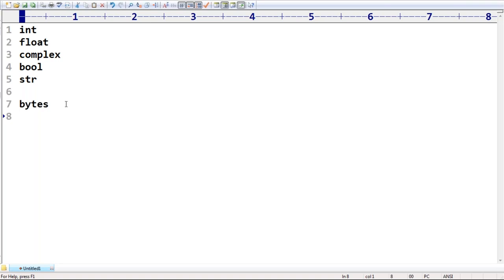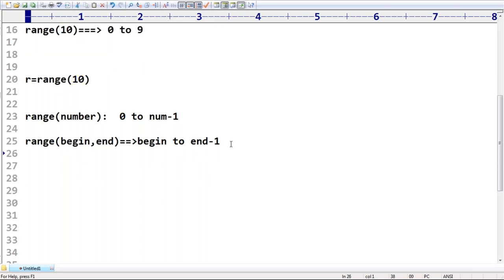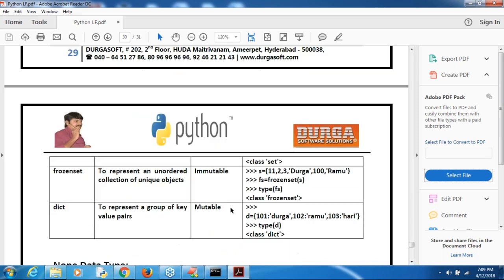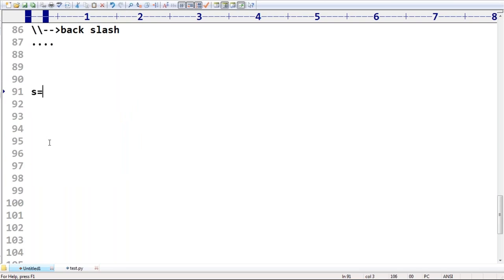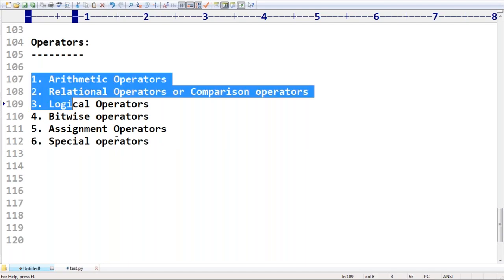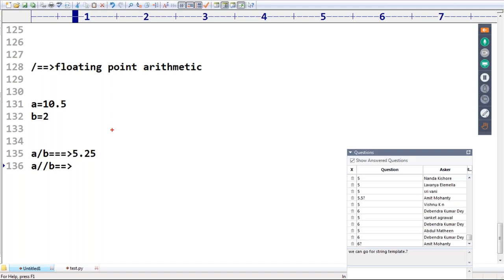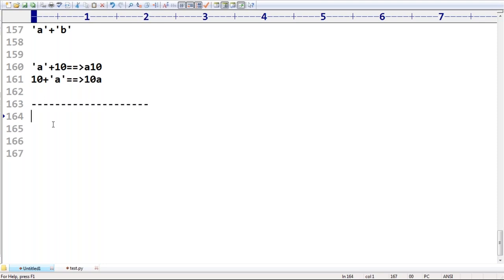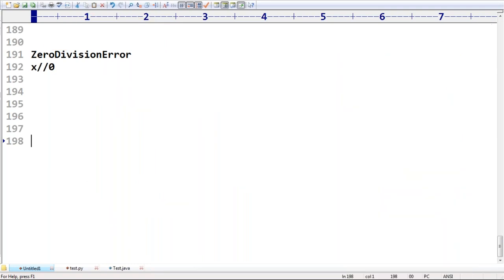Python Session - 9 | Range | constants | final keyword | Operators | Arithmetic